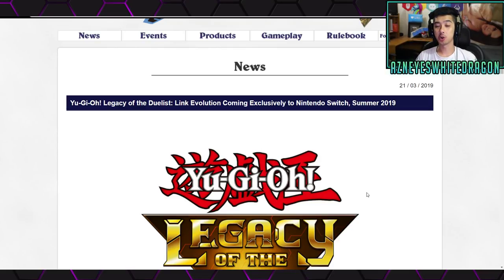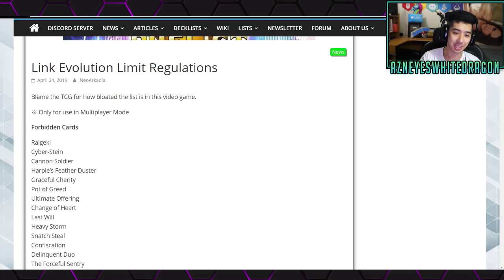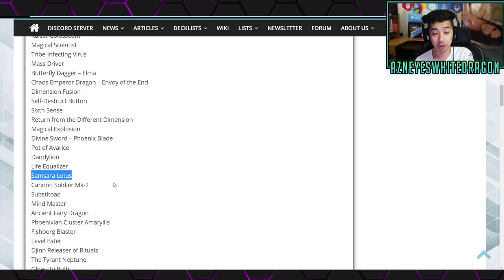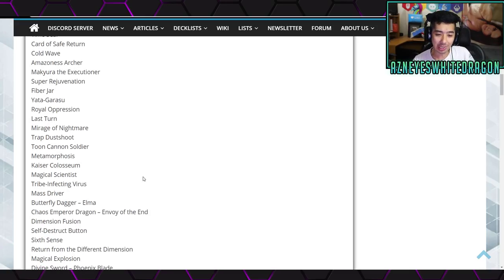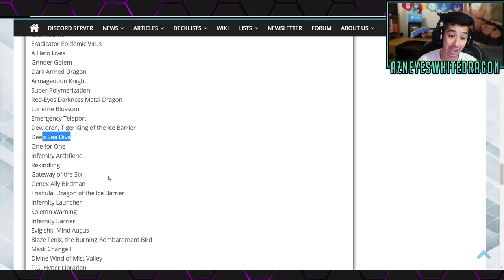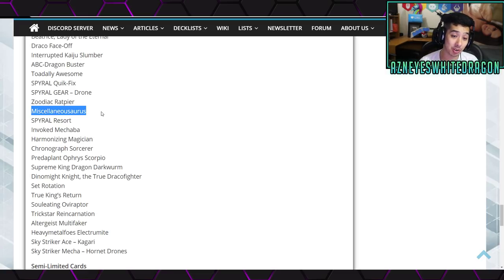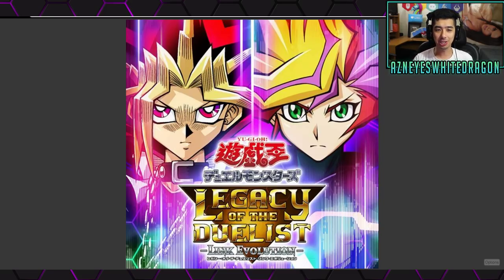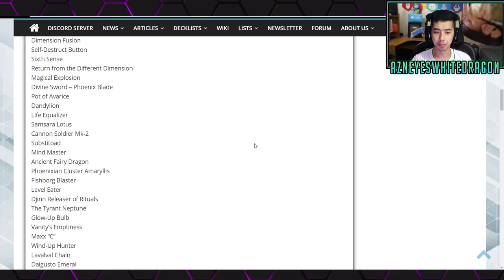New Banlist Summer 2019 YuGiOh Legacy Of the Duliest Link Evolution New Game (Nintendo Switch)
Source of the New Yugioh Banlist for Legacy of the Duelist Link Evolution

FAQ

AzneyesWhitedragon
USA